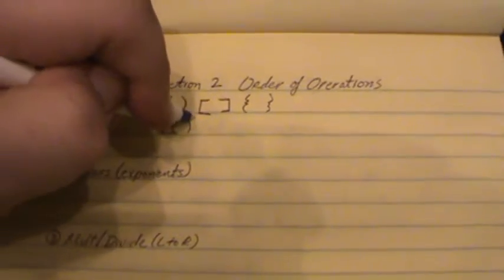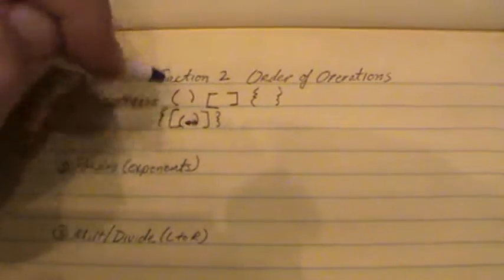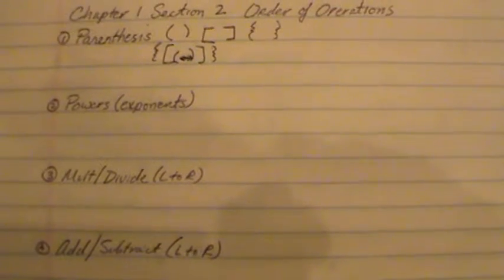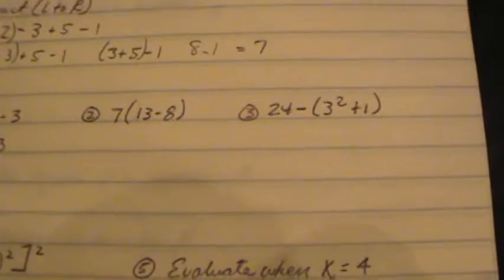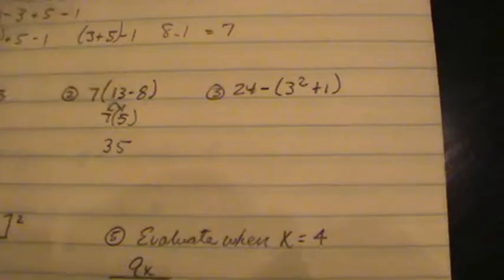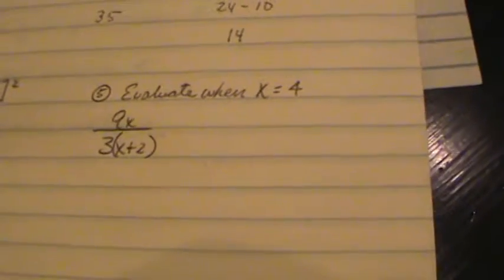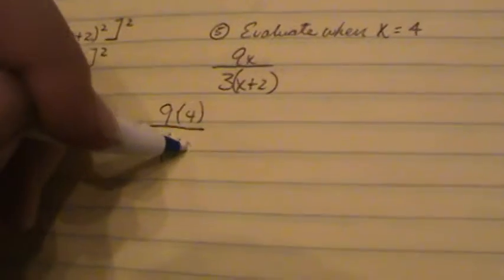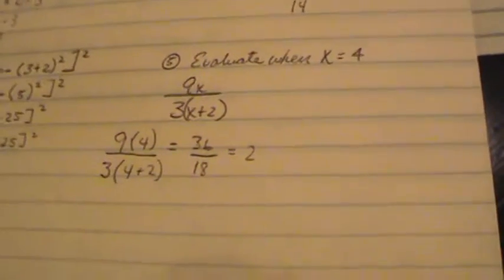Ch1Sec2 video (Order of Operations)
Again, I apologize for the shaking, still working on the kinks. These video covers Chapter 1 Section 2 out of your books. You find everything I went over in class for this section.